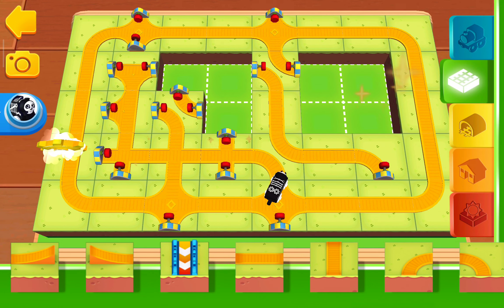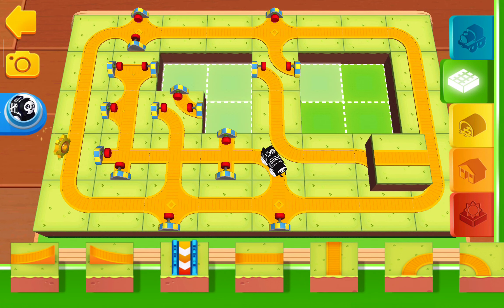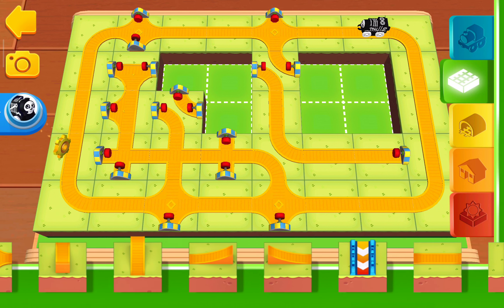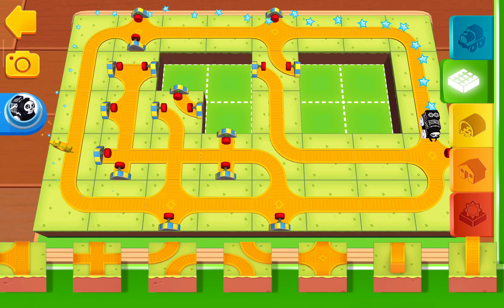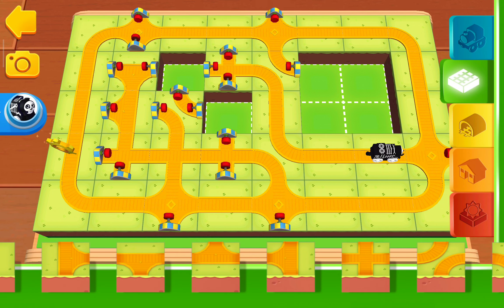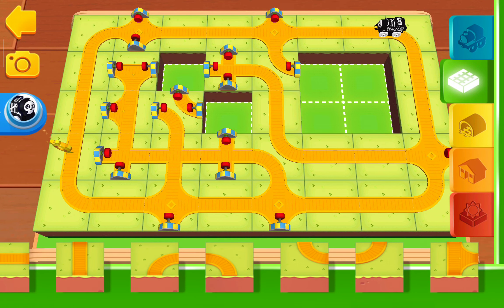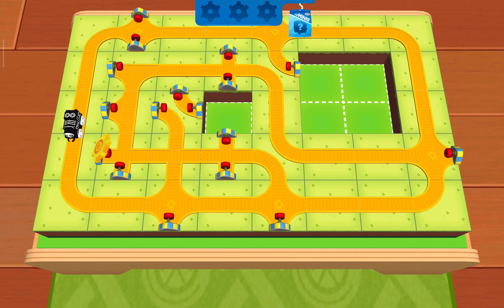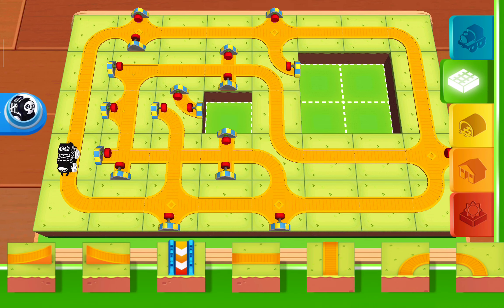Thomas & Friends :Thomas Minis(03) - Race With All New Engines - Fun Kids Train Racing Adventure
Collect and play with all your favorite train engines! Fun boys & kids game!

*AR compatible with Android 7.0 (Nougat) and above and available on certain devices

GET CREATIVE WITH 8 UNIQUE WORLDS
• DIESEL'S ENCHANTED VALLEY: Ride through the magical forest and jump through incredible waterfalls to find the Medieval Castle!
• EMILY’S COASTER CITY: Embark on a rollercoaster adventure at the fair!

Fun building train games for boys & kids of all ages!